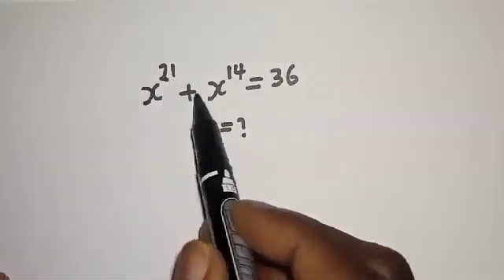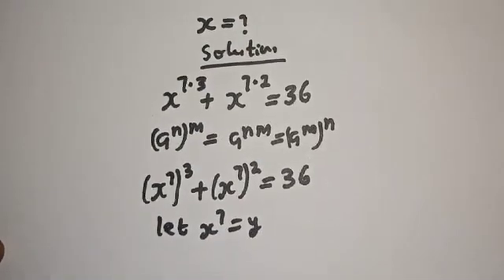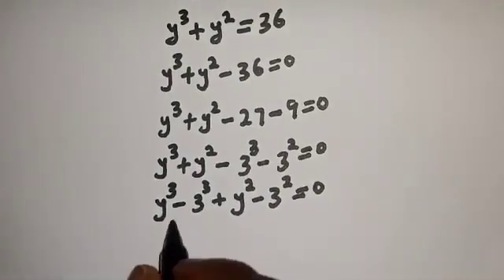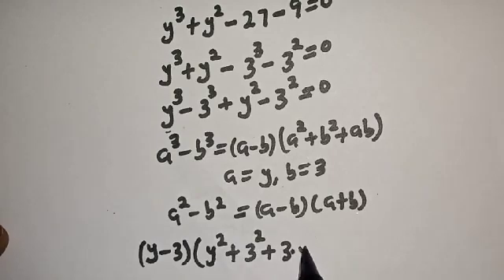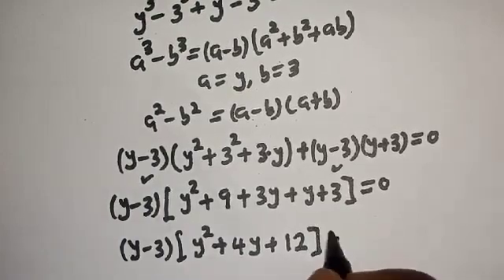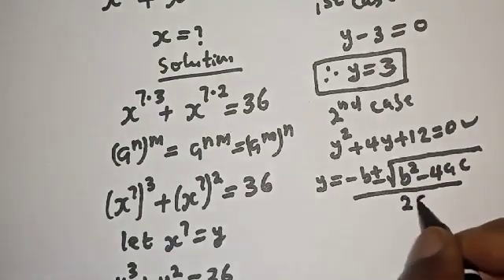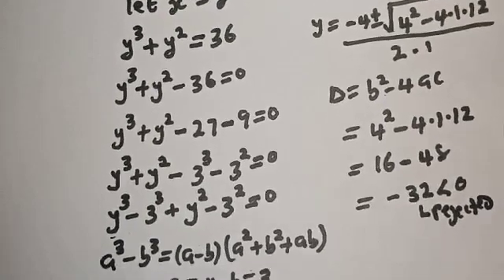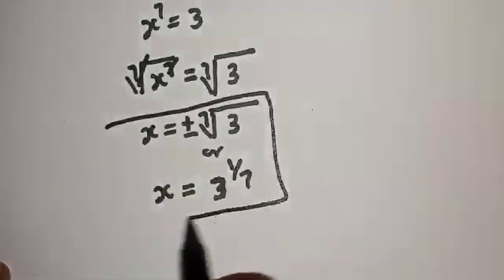Math Olympiad | Can You Solve This? | Exponential Problem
How to Solve for (X) from This Math Olympiad Challenge Quickly X^21+X^14-12=0